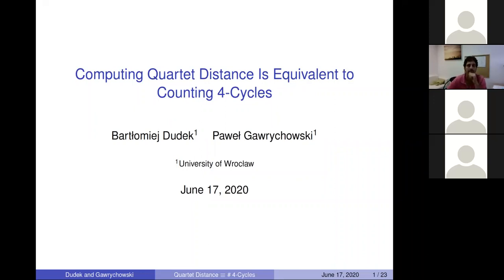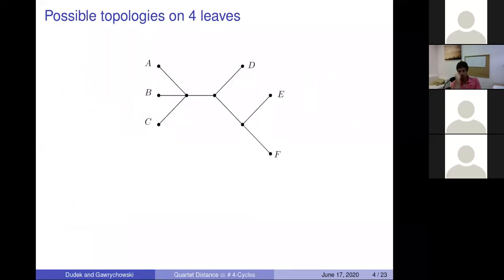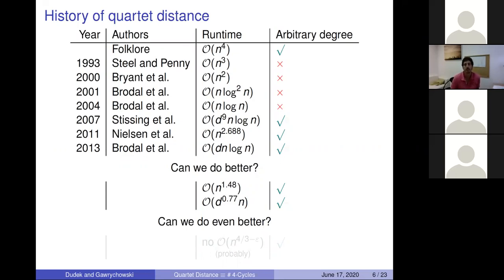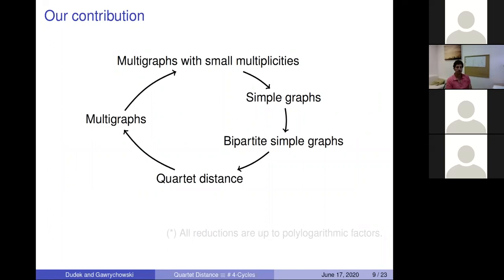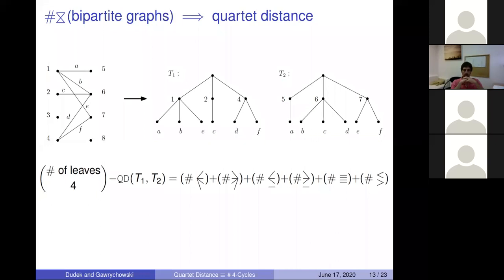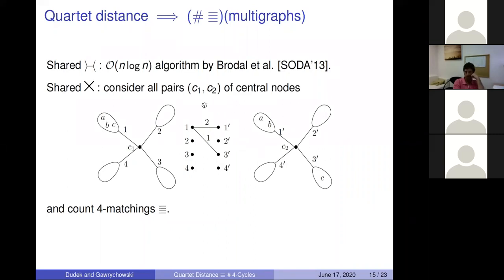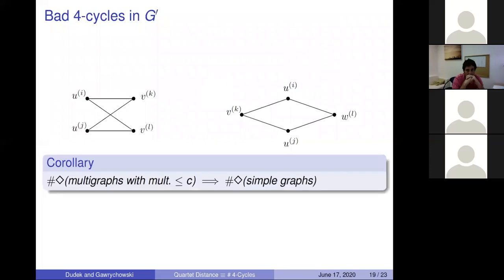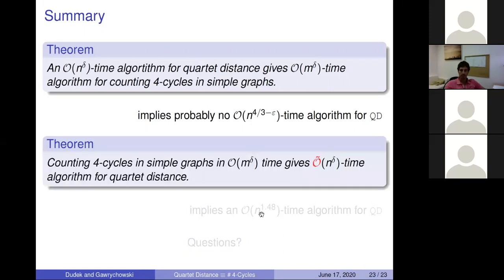CPM2020 - "Computing Quartet Distance is Equivalent to Counting 4-Cycles"